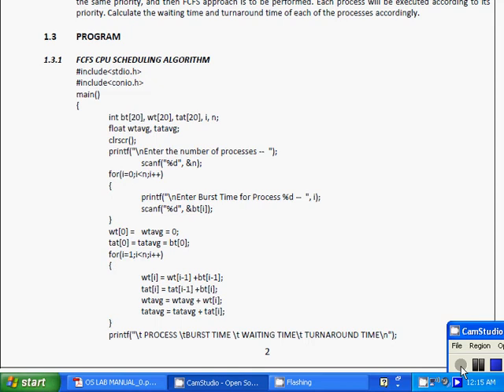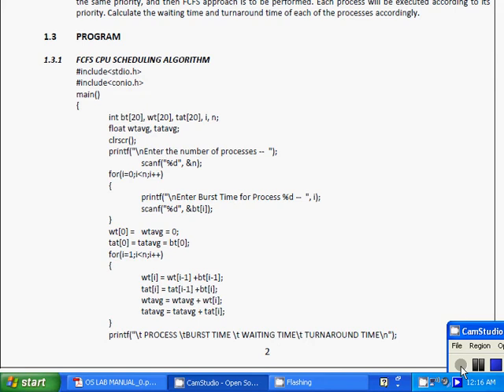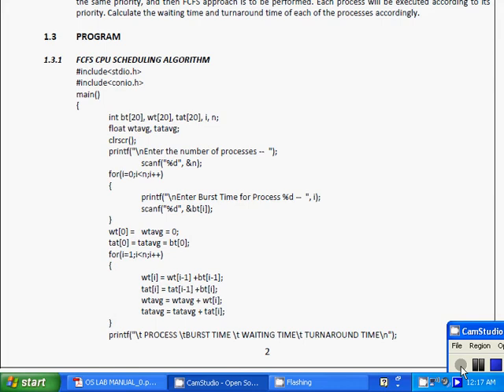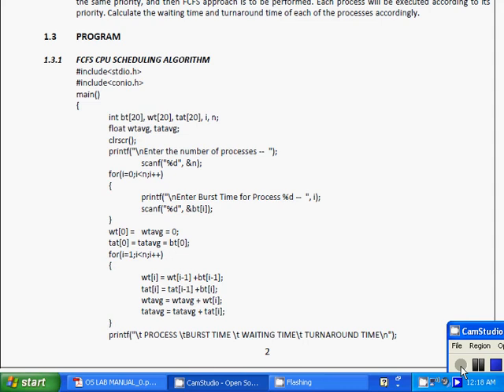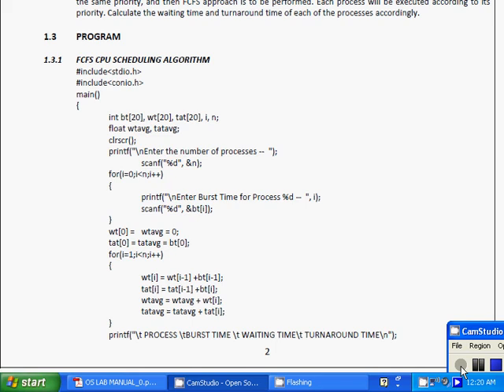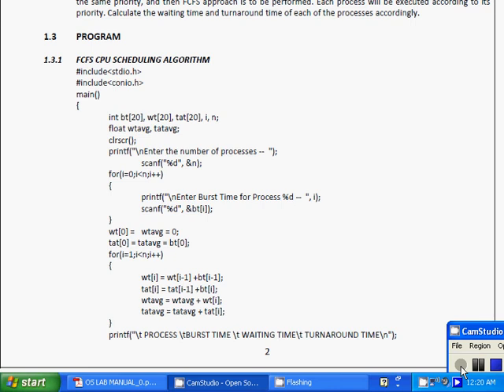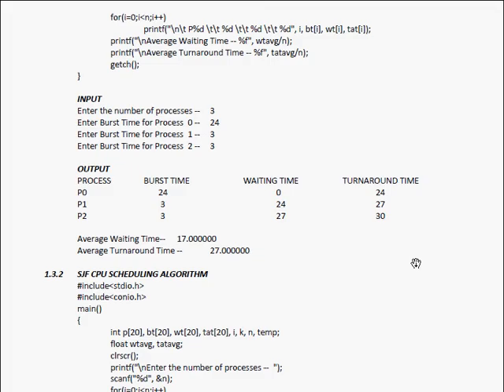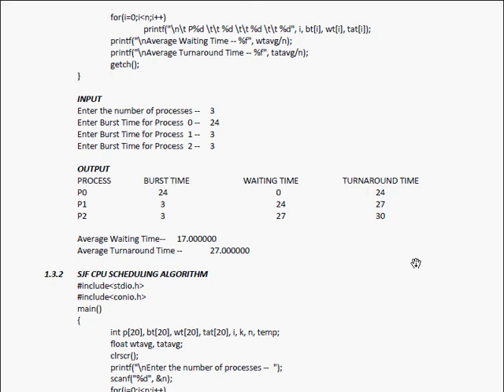FCFS CPU Scheduling